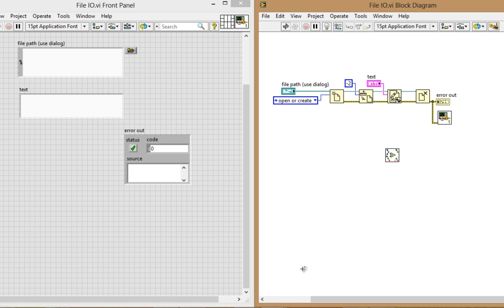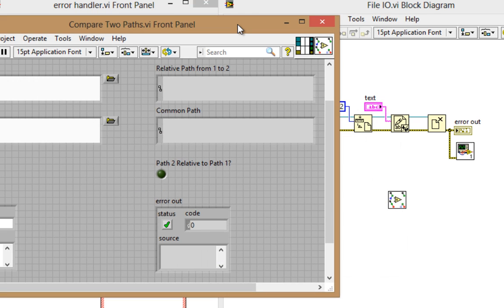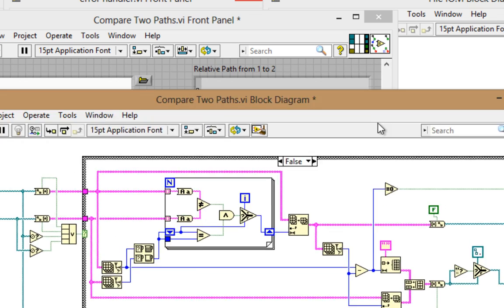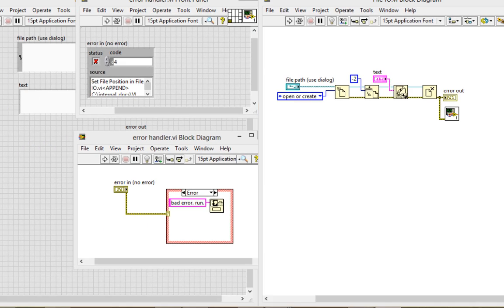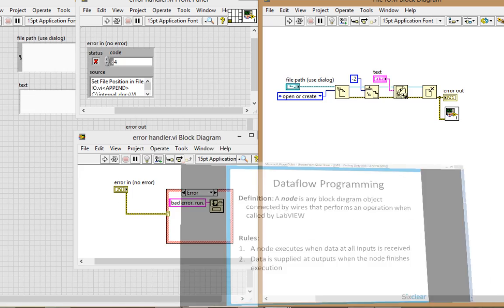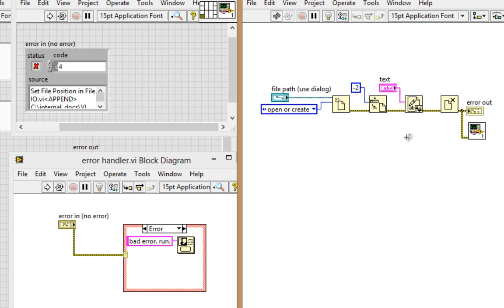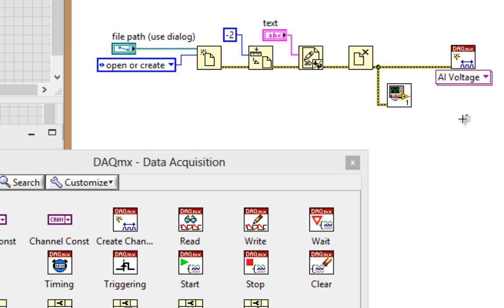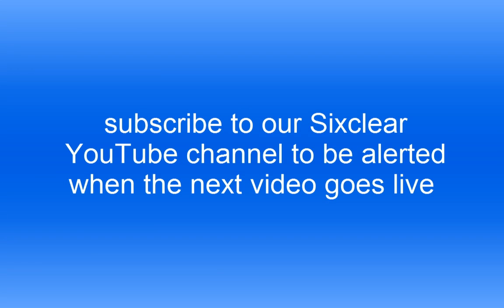VI High 48 - How to Use the Error Cluster to Control Execution Order and Dataflow in LabVIEW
This is final episode in our error handling series. We talk about using the error cluster, not only to handle errors, but also to control execution order on the calling VI.

For more on programming in LabVIEW, check out the Sixclear Lucid LabVIEW Fundamentals Training (previously Sixclear LabVIEW Fundamentals) course